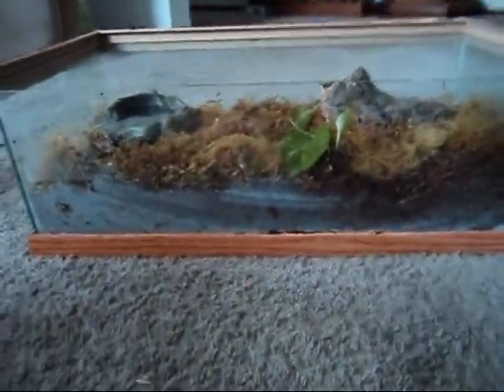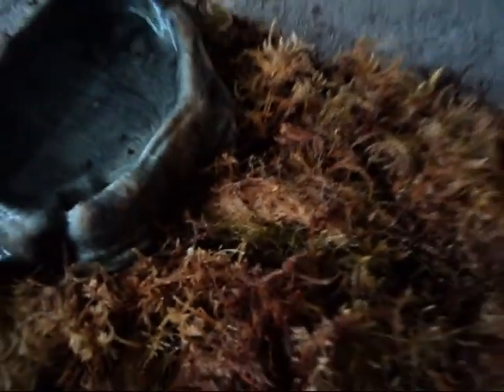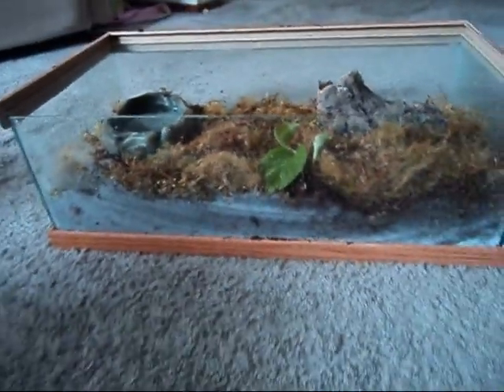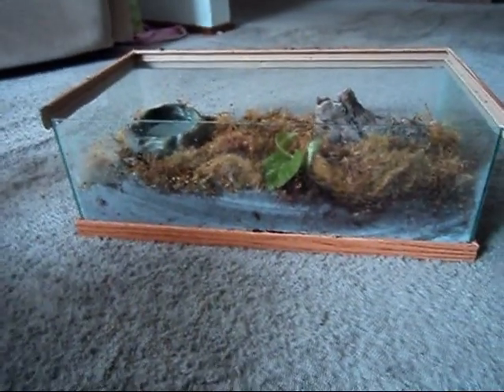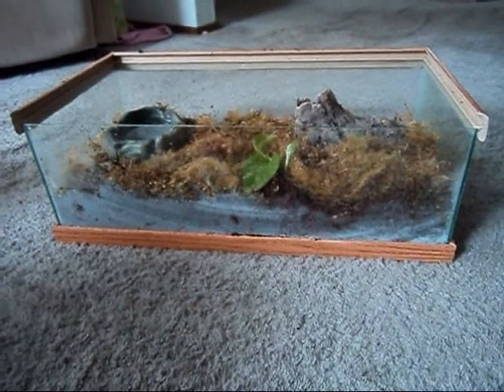salamander.wmv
Went to my very first reptile expo and came home with a spotted salamander.  I have also shown how I set him up.  Please let me know if I am doing something wrong.  Haters will be ignored, and removed from video.  Oh and I think I like the name Wilbur for him.